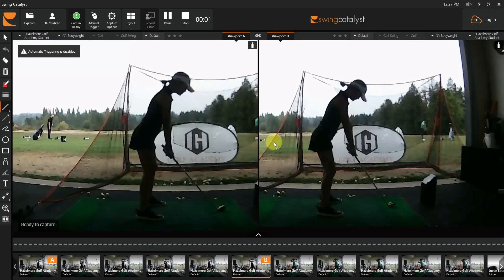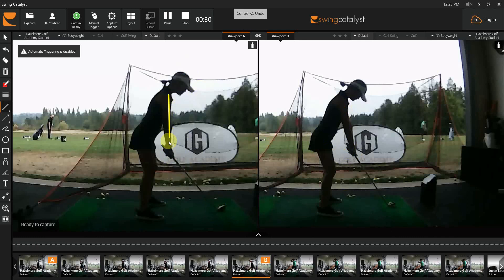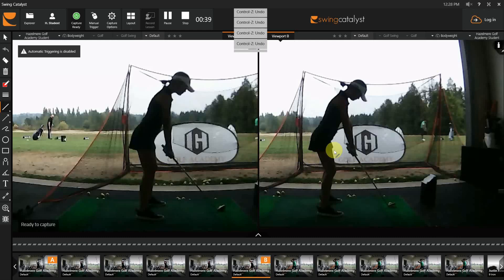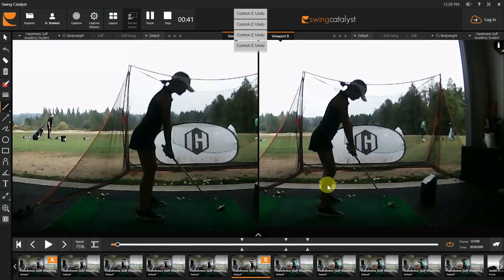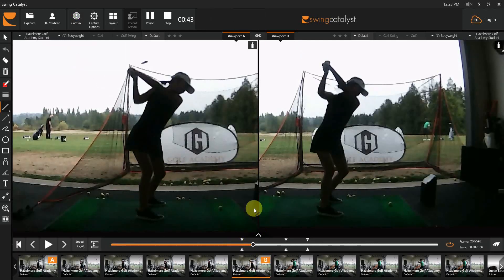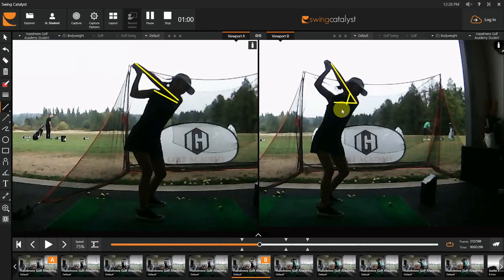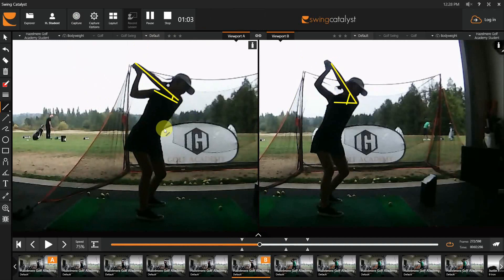"Toe Up" at the Setup to Allow Arms to Relax